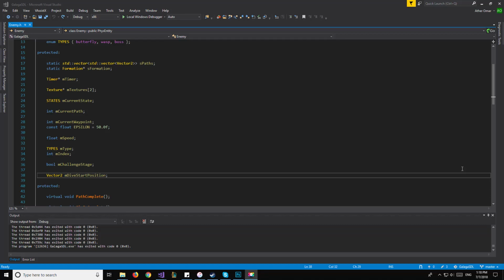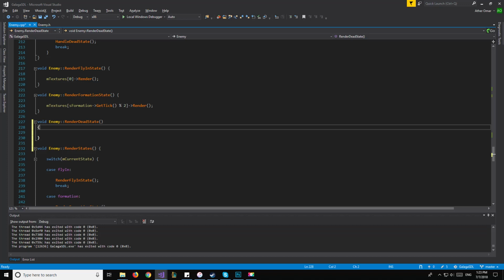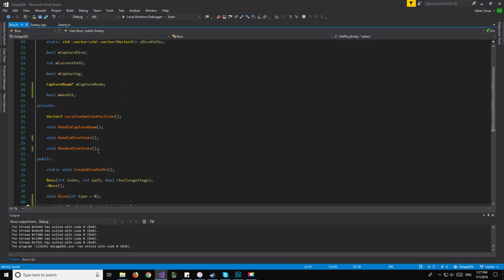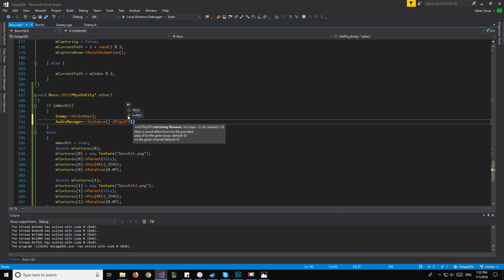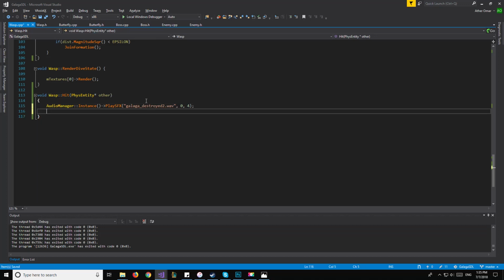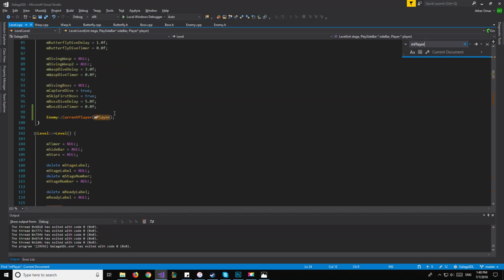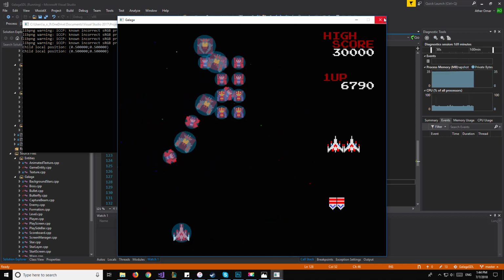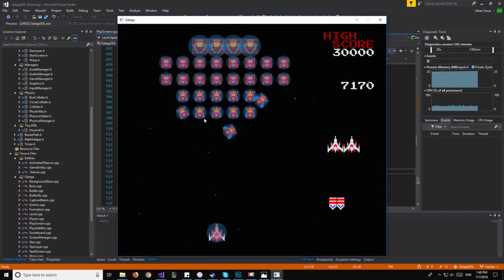SDL 2.0 Tutorials: Galaga - 23.Adding Enemy Death Animations and Level Progression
In this video we will be adding in the enemy's death animations, and sounds. We will also implement our level progression, to be able to clear levels and move on to the next ones.